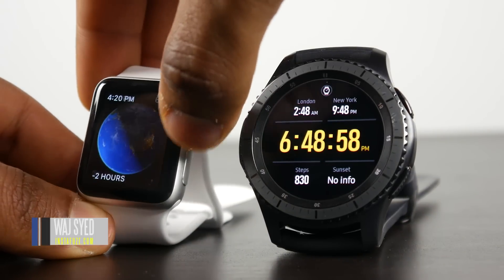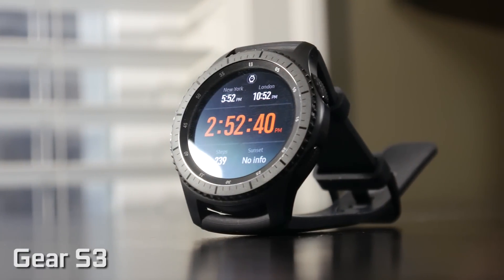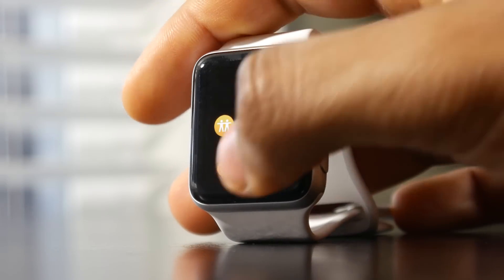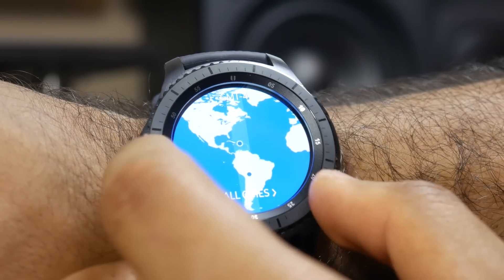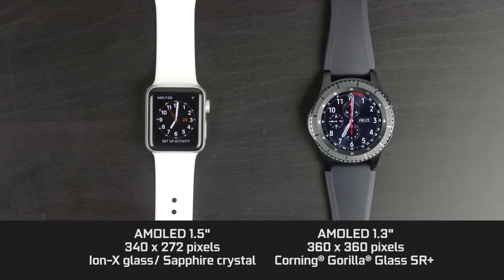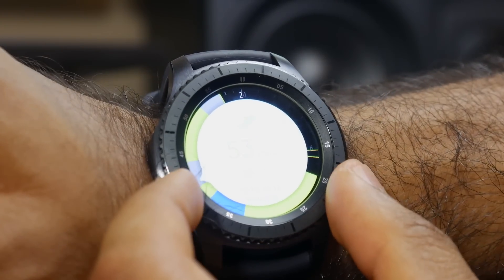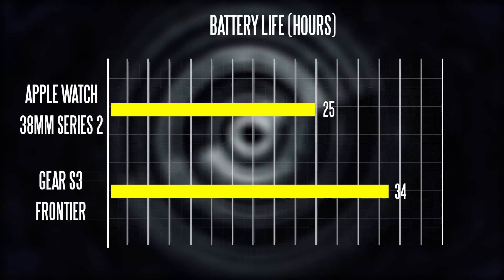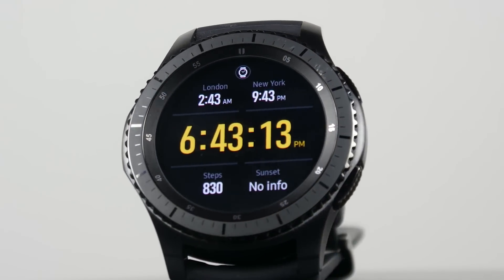Apple Watch Series 2 vs Samsung Gear S3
Here we compare the Apple Watch Series 2 vs Samsung Gear S3 frontier.